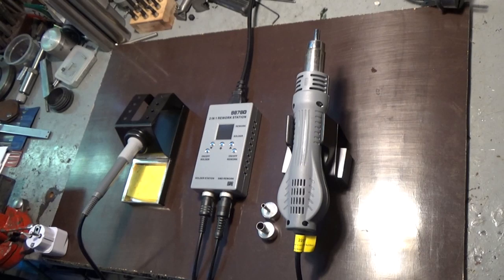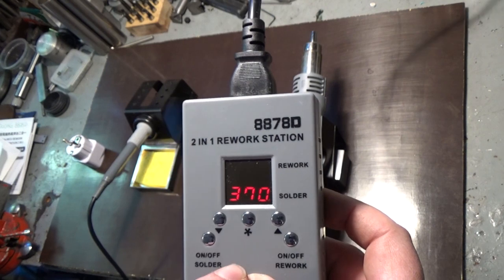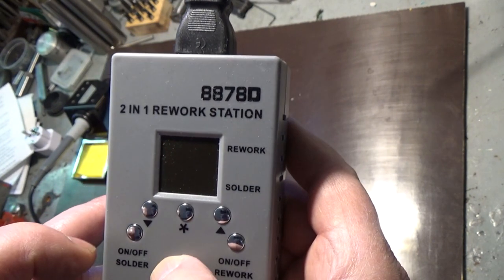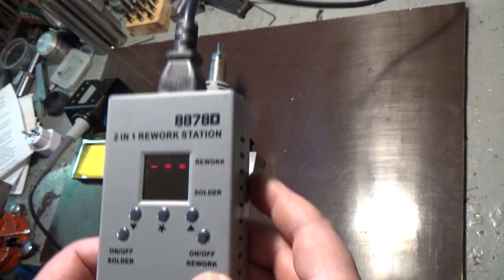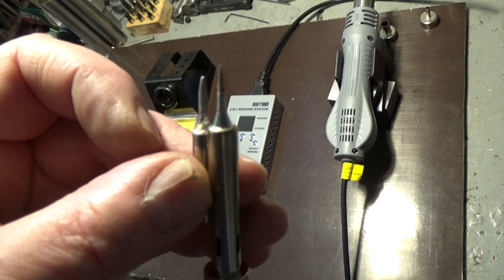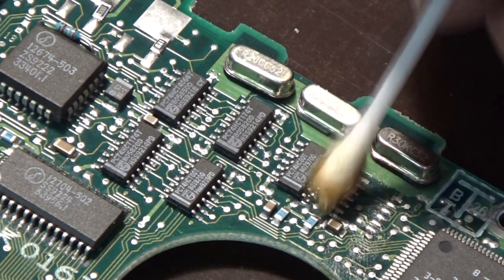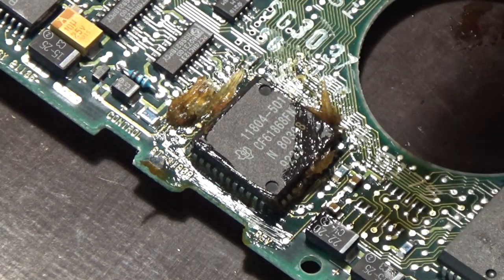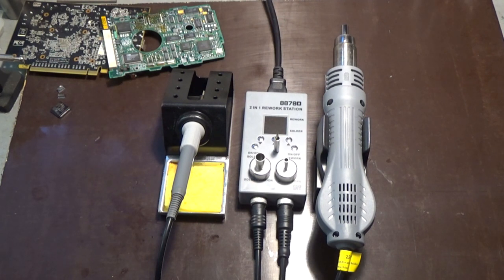YAOGONG 8878D Soldering Station from Banggood | Review and Test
Review and test YAOGONG 8878D 2 In 1 SMD Rework Soldering Station from Banggod